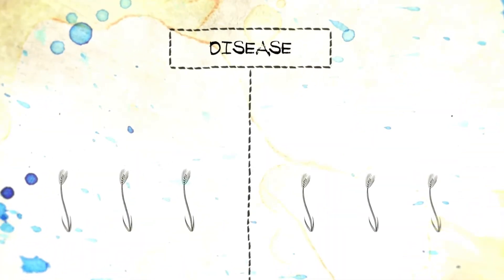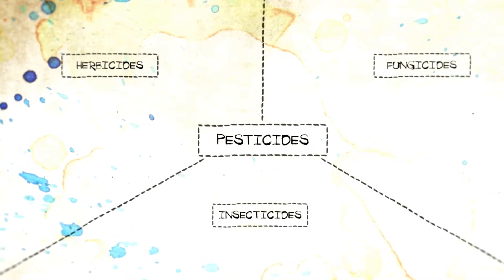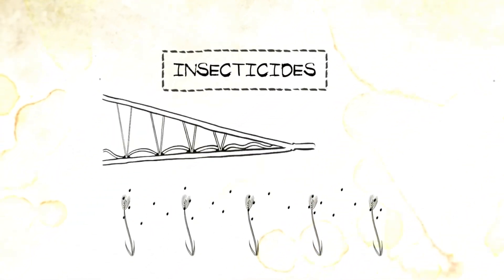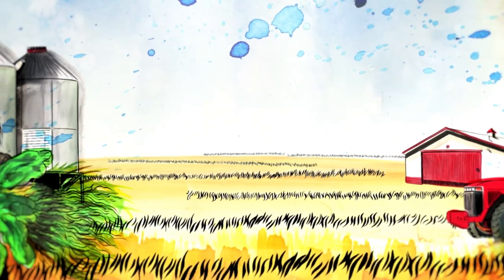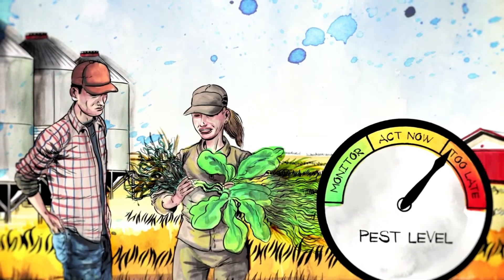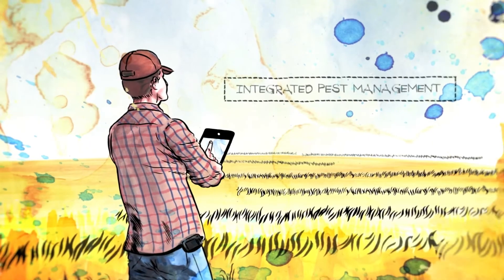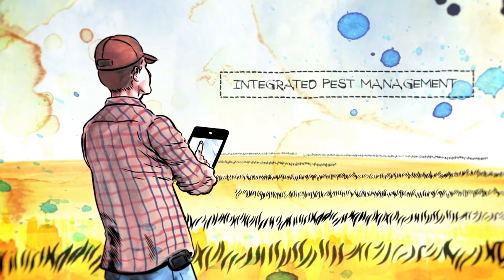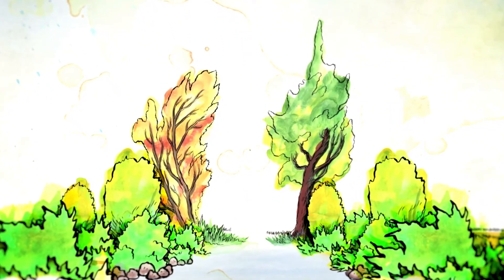Part 3: Crop Protection - Agriculture in the Classroom Manitoba